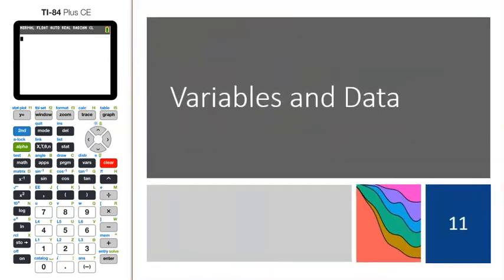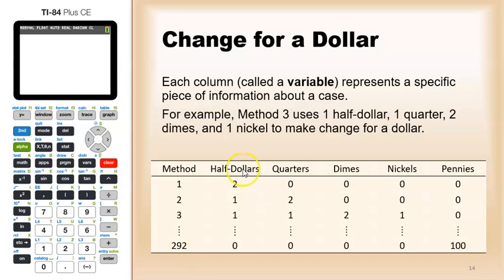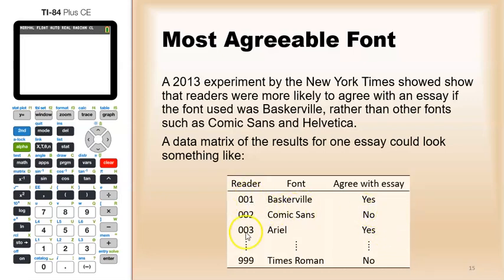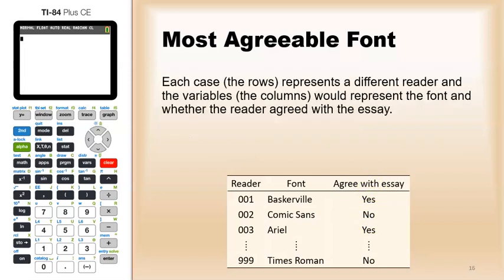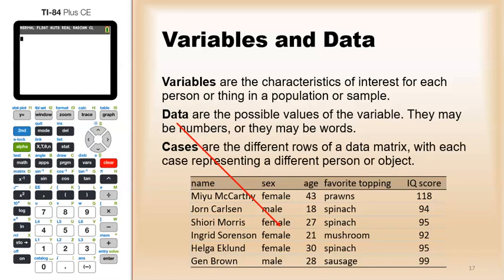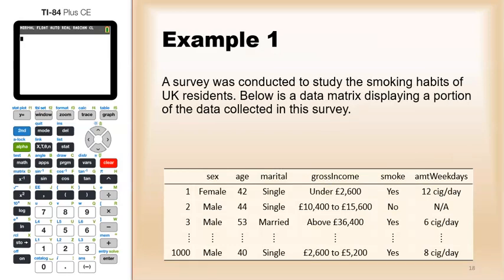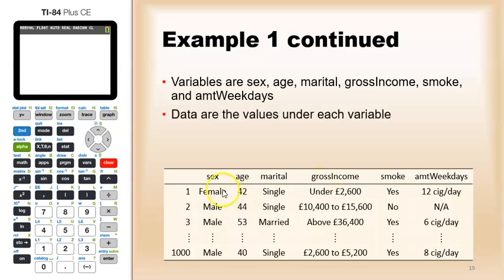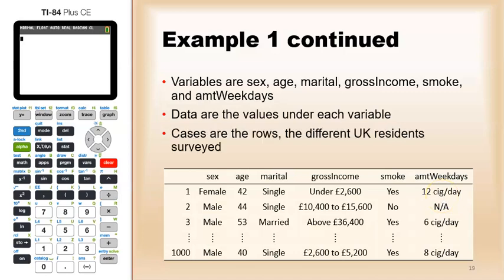2 4 Variables and Data